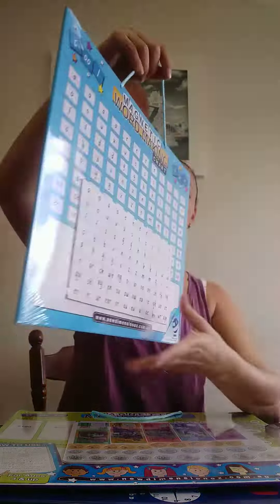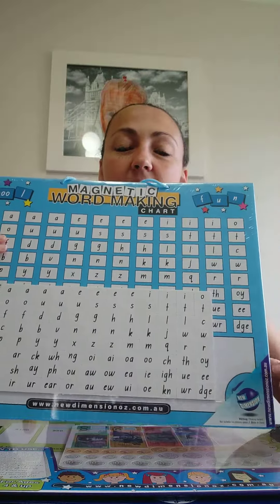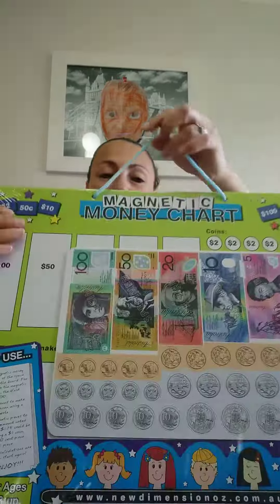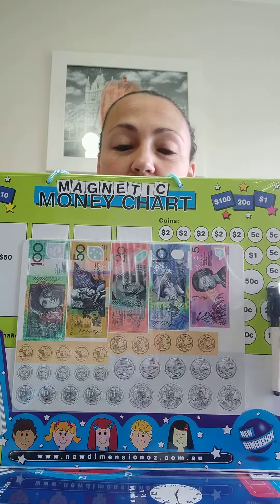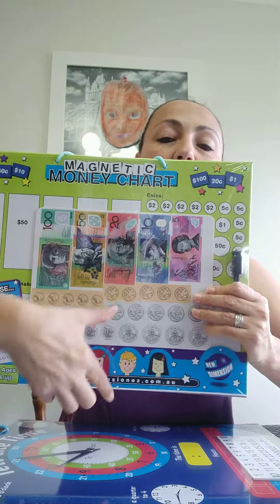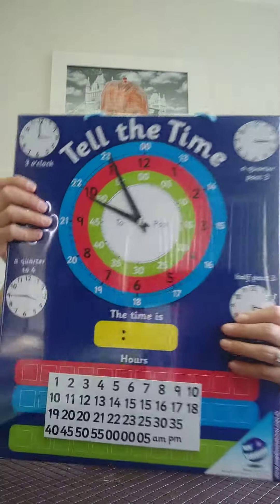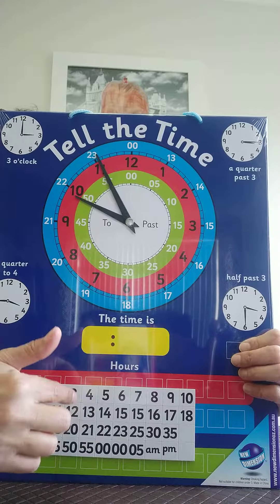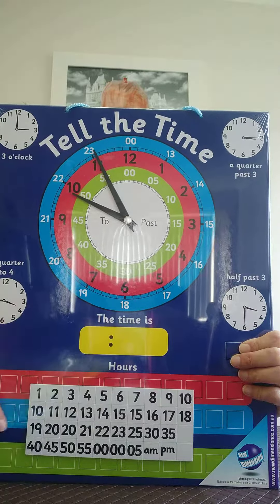Magnetic learning boards - Learn Australian money, tell the time or make words